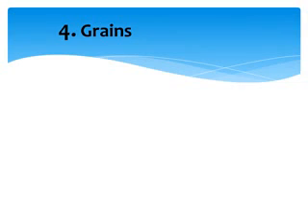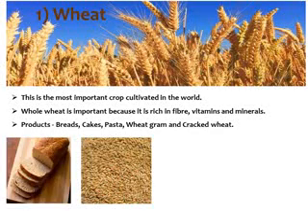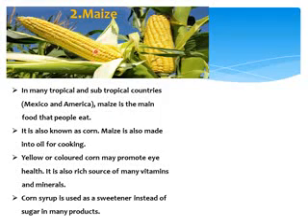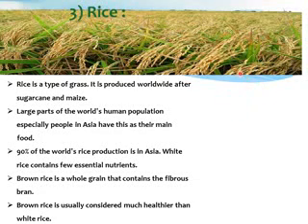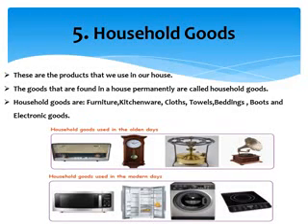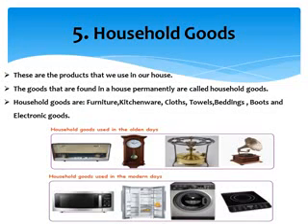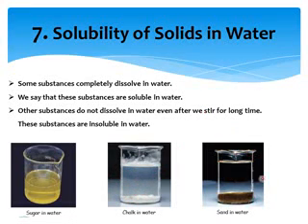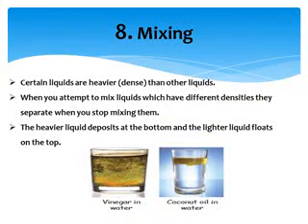Grains, Household Goods,Sinking& Floating, Solubility of solids in water,Mixing - science 5th std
Video by Mrs. Shalini for G. K. Jain schools